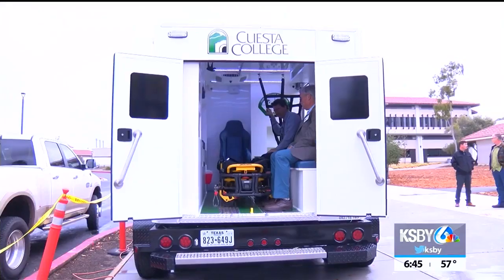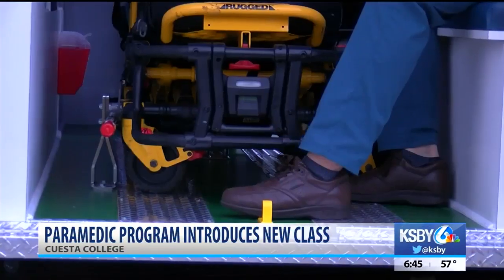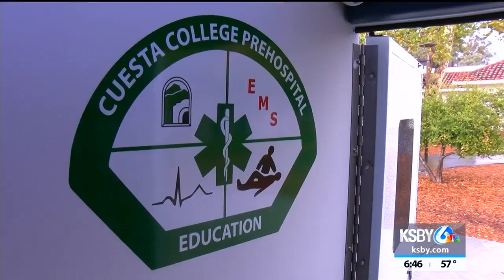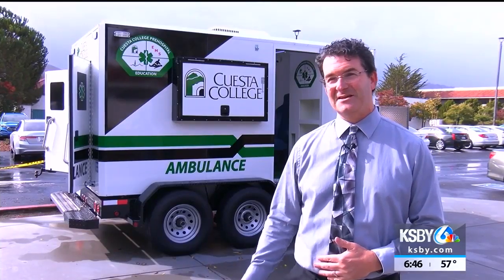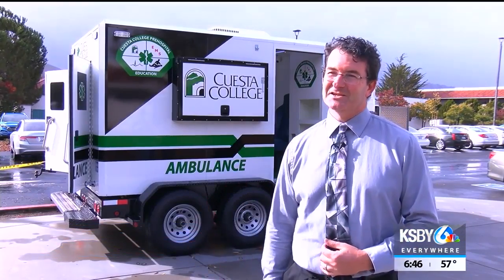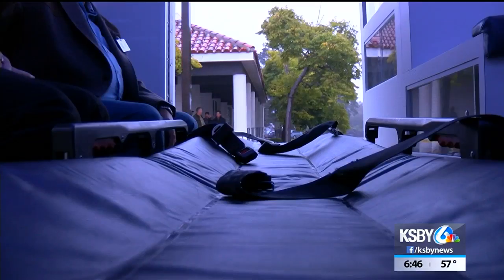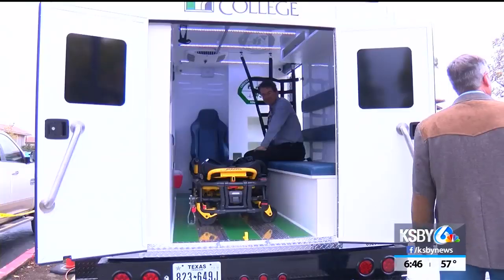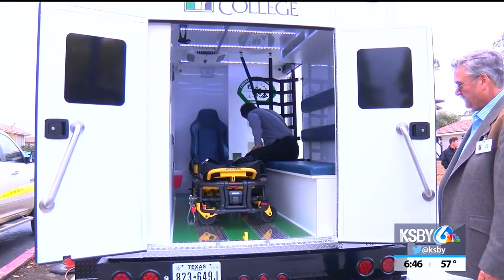Cuesta College unveils new ambulance simulator for paramedic students